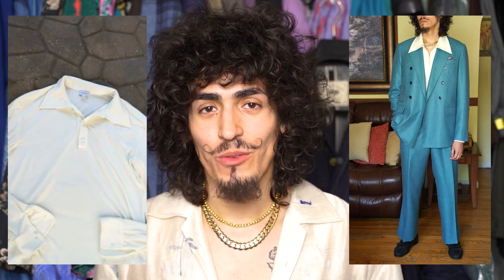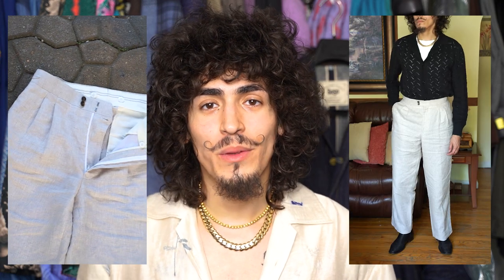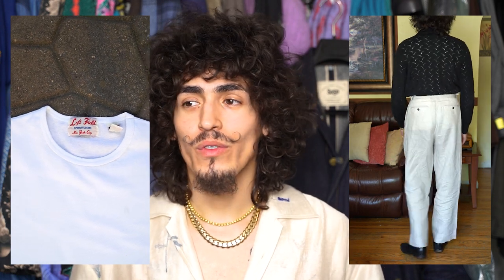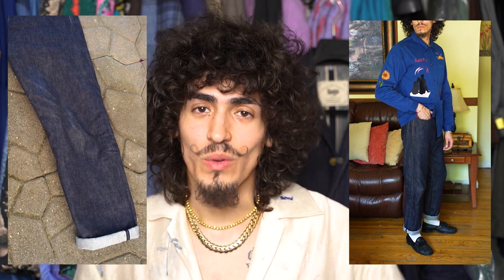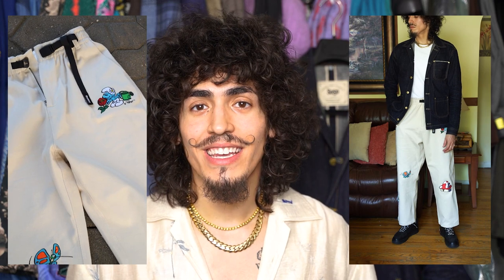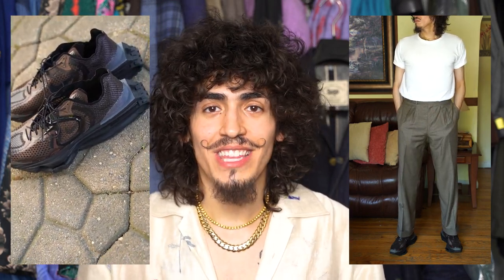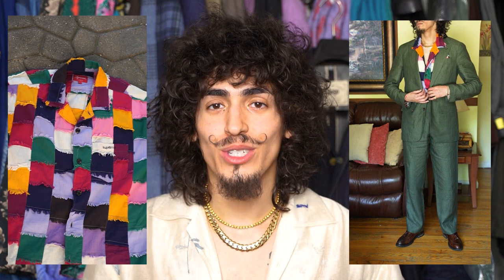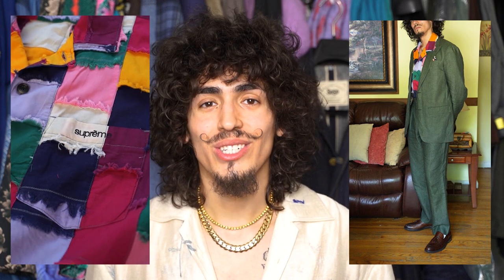10 Spring/Summer Outfit Ideas For Men | What I’m Wearing Summer 2023 | Menswear Trends 2023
Mens fashion and streetwear can be very hit-or-miss in the summer time. Mens outfits for the summer can be quite difficult because you're limited to how many layers you can put on, as well as the types of mens fashion garments you can wear, and the silhouettes they come in. This is why the streetwear trends and summer menswear trends usually lie within design details, such as prints, embroideries, fits, fabric composition, and so on.

So in light of the new season upon us, here are 10 mens outfit ideas for spring and summer streetwear, using a bunch of my recent streetwear pickups for the season! I have been wearing a lot of raw selvedge denim jeans lately, and kind of want to take a small step back from wearing them so much, to give more shine to the other non raw denim garments in my wardrobe. Don't get me wrong, there IS still some selvedge denim jeans here, and even a raw selvedge denim jacket! I just want to give some love to my linens that I have been LOVING for my outfits this summer.

Chapters:

Intro - 0:00
Ovadia Bros. Ivory Floral Shirt, Green Linen Pants, Brown Loafers - 0:02
White Polo, Teal Suit, Black Loafers - 0:25
OBEY Floral Pants, Left Field Denim Shirt, Black Boots - 1:12
3SIXTEEN Eyelet Lace Shirt, Left Field T-Shirt, White Linen Pants - 2:12
Encre Atelier Embroidered Jacket, Full Count Raw Sevledge - 2:59
SUPREME Black Velvet Shirts, Black Wide Leg Pants, Black Loafers - 4:07
Butter Goods X Smurfs Pants, SOSO Selvedge Denim Jacket, SUPREME AF1's - 5:04
White Left Field T-Shirt, Brown Houndstooth Dress Pants, NIKE MMW Baroque Brown - 6:08
SUPREME X North Face Floral Jacket, White Linen Pants, SUPREME X Timberland Shoes - 6:56
Green Linen Suit, SUPREME Patchwork Shirt, Brown Loafers - 7:48
Outro - 8:54